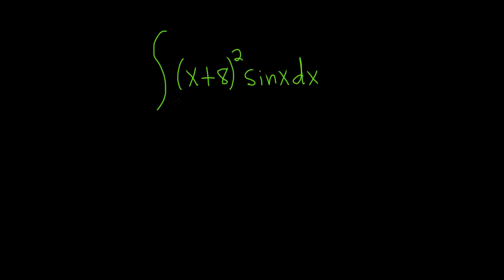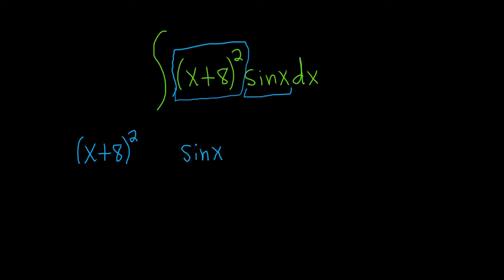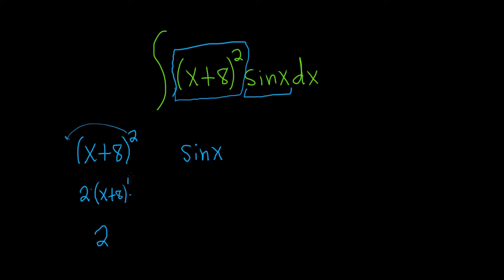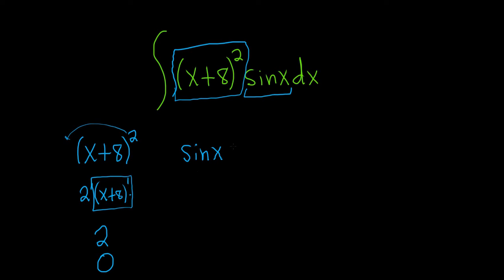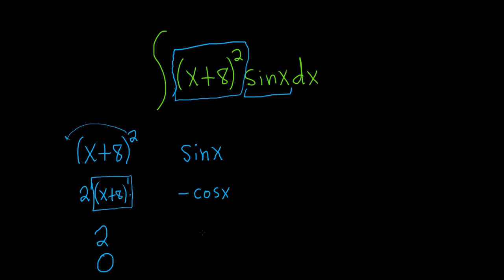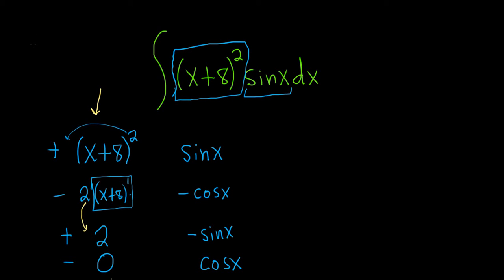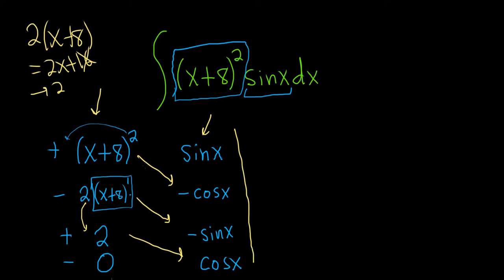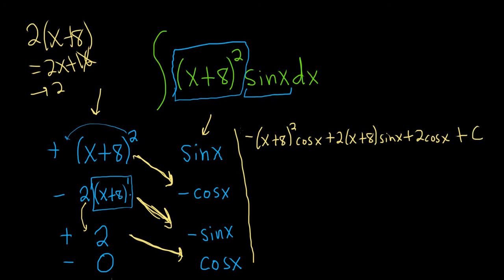Integral with Tabular (x + 8)^2 * sin(x)